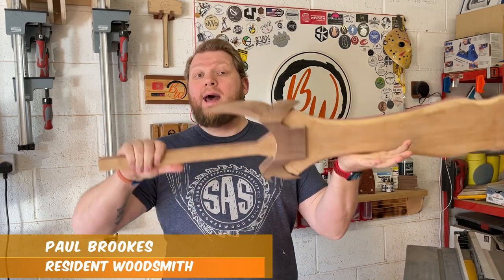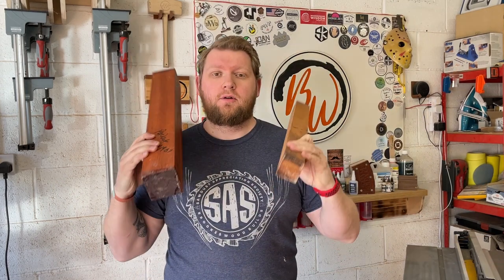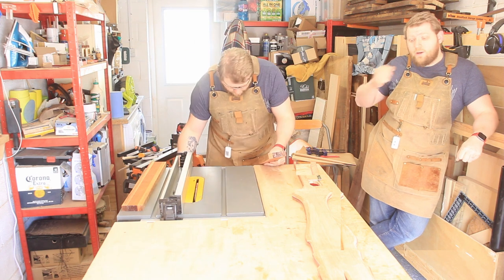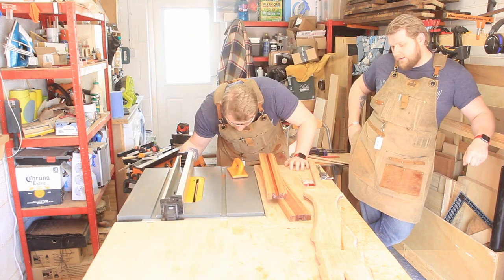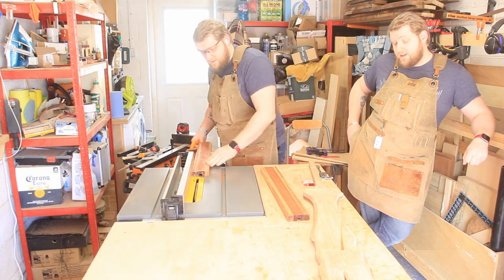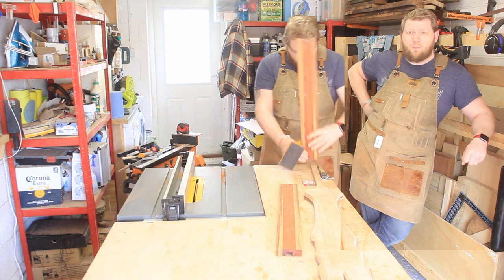Making a GIANT Skyrim Great Sword Part 4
Making a GIANT Deadric great sword from the Edler Scrolls Skyrim game. This is for the annual  @makerscentral  event. I make a GIANT weapon every year to give away.

Get tickets for the show via this link & I will see you there
A massive thank you to  @nickzammeti  & everyone for making this event happen.
If you want some amazing timber check out the sponsor of this video Surrey Timbers